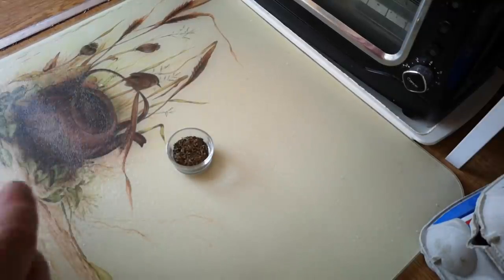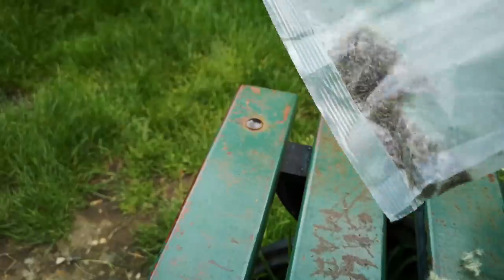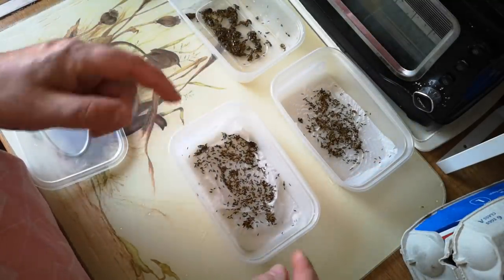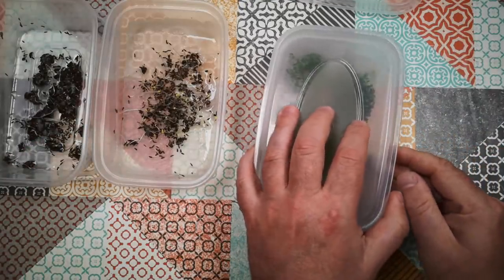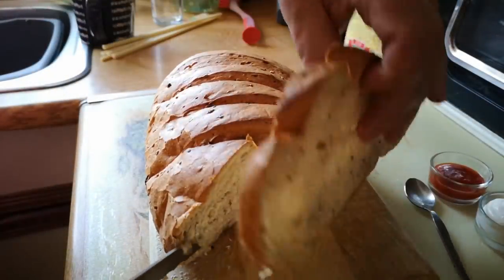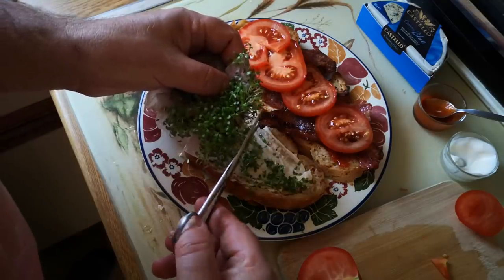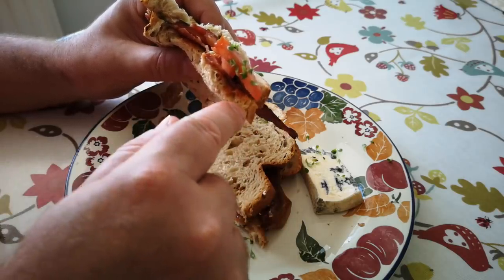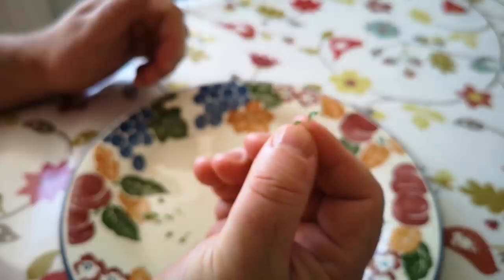Growing Dandelion Micro-Greens from Wild Dandelion Seed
Here's how to collect, clean and sprout wild dandelion seeds to grow fancy micro-greens.

Before you pick and eat any wild plant, you must be very certain that you have identified it properly and thoroughly (that is, you not only know what it is, but you also have ruled out what it is *not* ).  Here's my guide to getting started with foraging